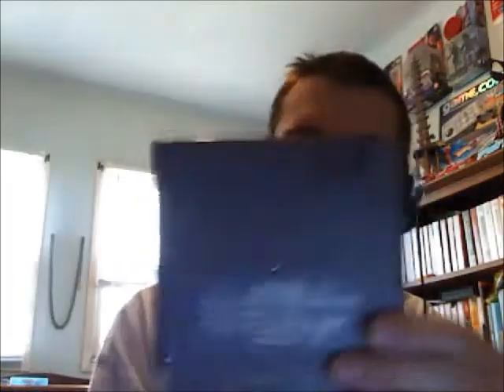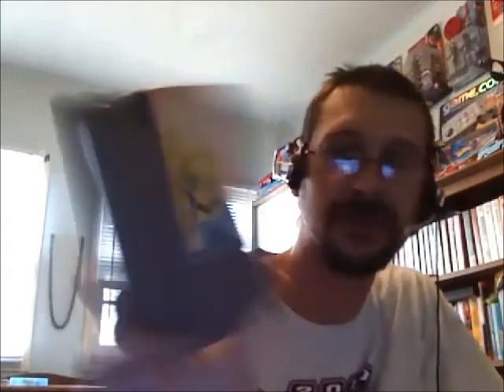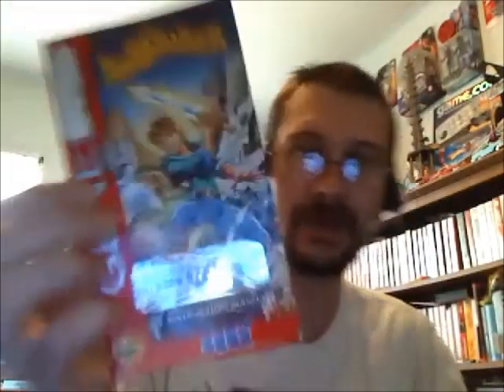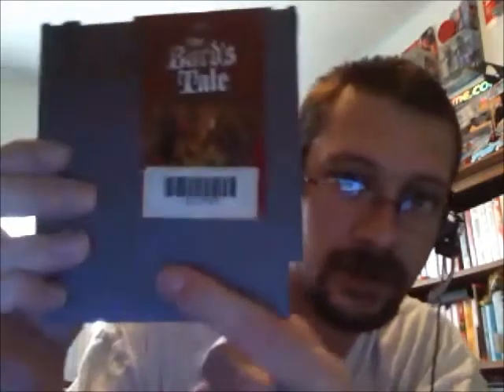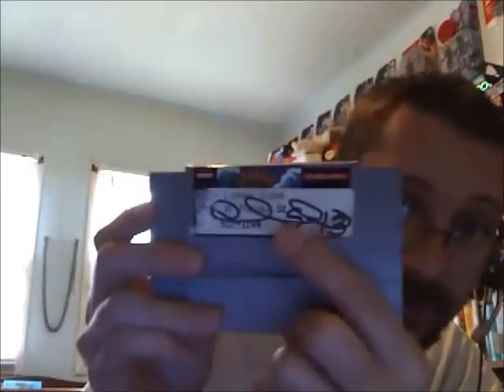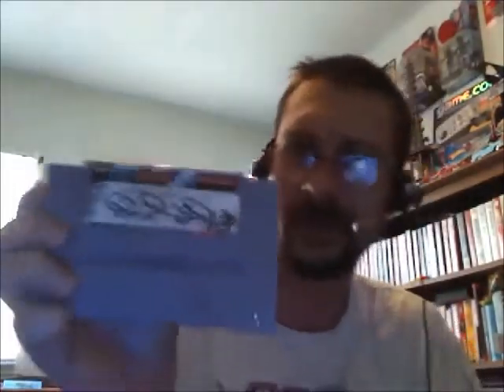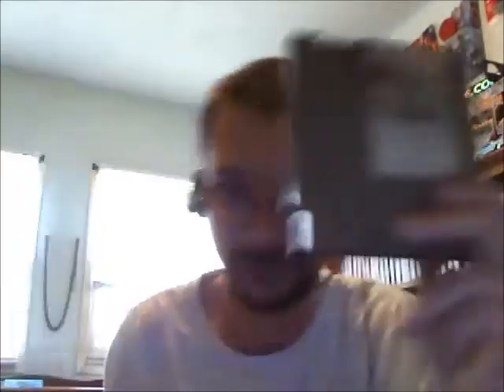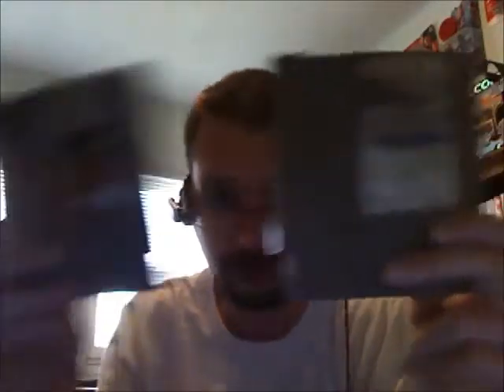Bad Condition Rant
Just my feelings on trying to collect and finding stuff like this in the wild. How and why does this happen to our favorite games.